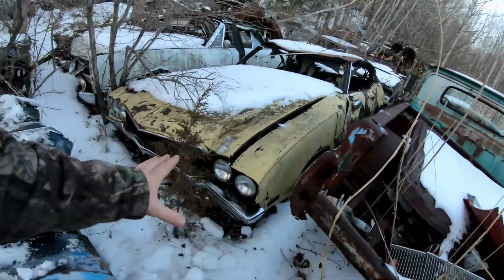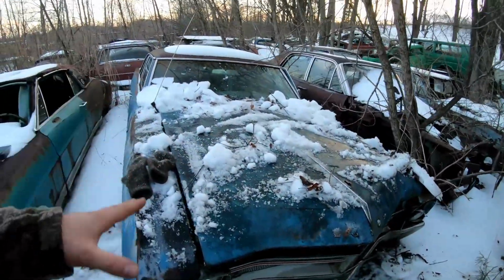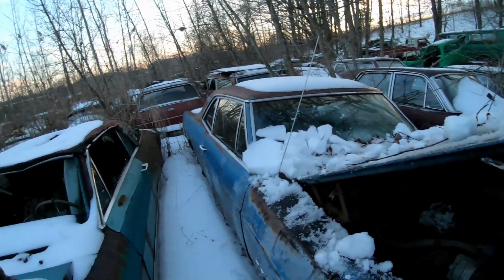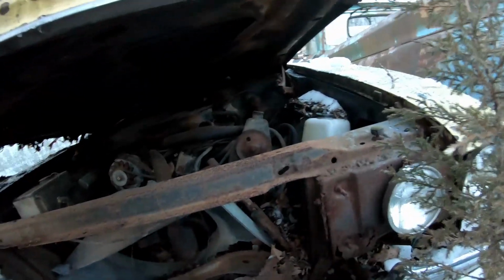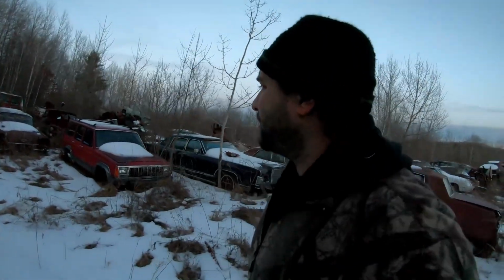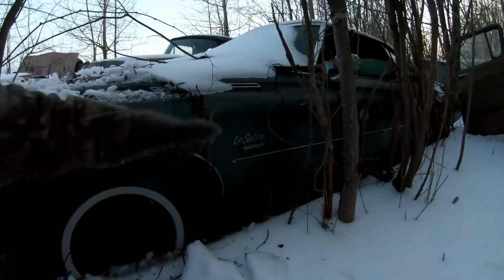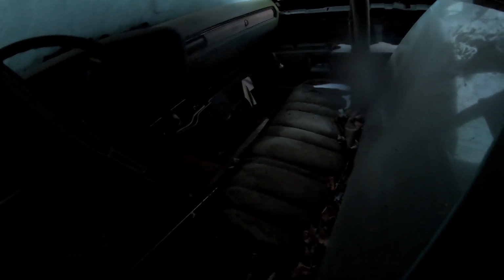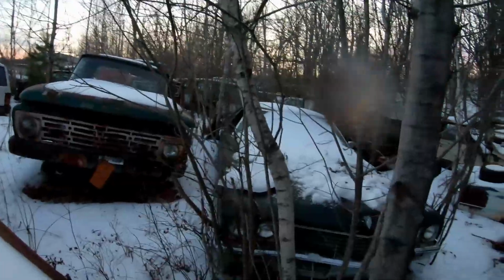Should We Save this ABANDONED 1971 LeSabre?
I spent a little bit of time going through my favorite salvage yard today. I found a few more Buick’s that I did not know about, including in 1967 Buick GS With my road trip to go pick up the 1970 Buick this 71 LeSabre has been nagging on my mind lately. What do you think should I go back and pull her out of there when I get back from the roadtrip?

Mailing address:
LunarOutlaw's Garage